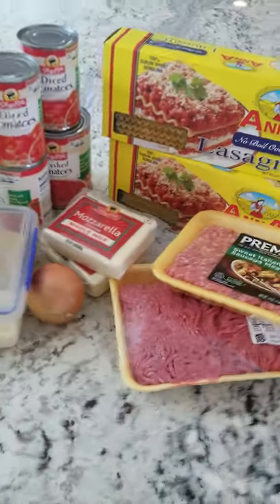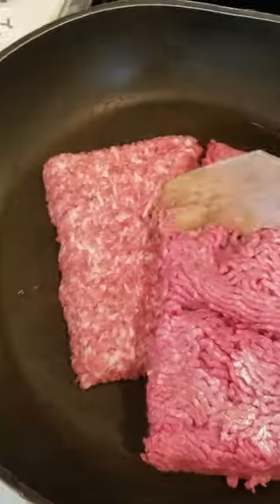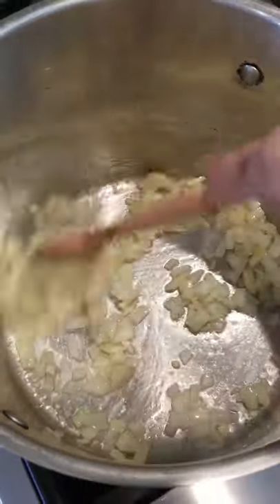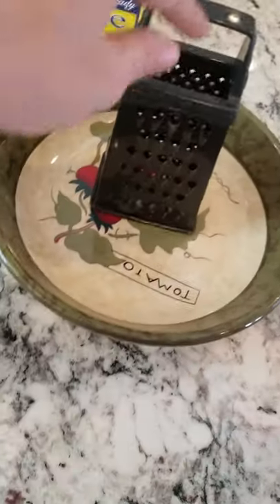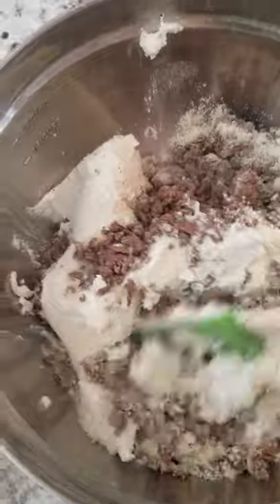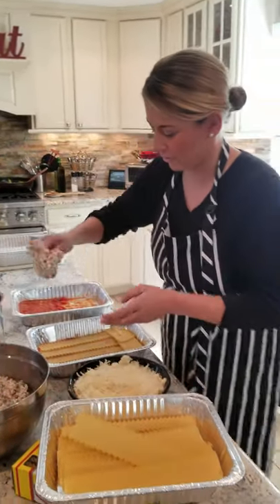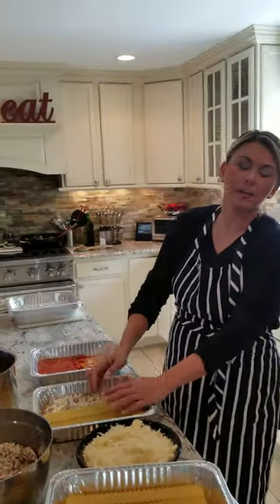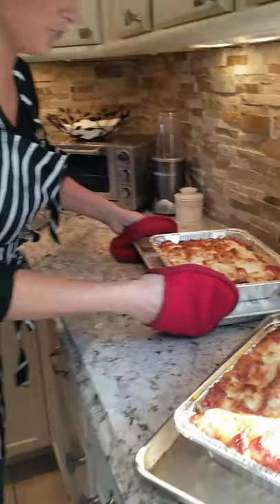Easy Homemade Lasagna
Watch along as Chef Covas make a cheesy homemade lasagna.

COMMENT - What recipes you want to see next?